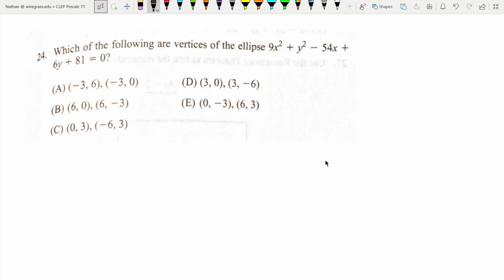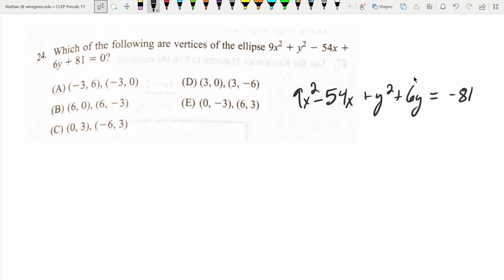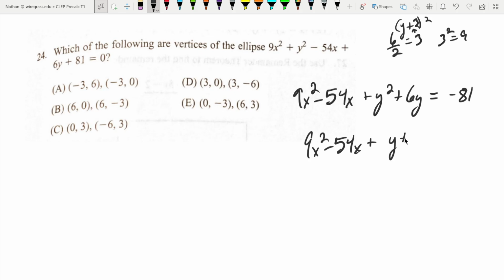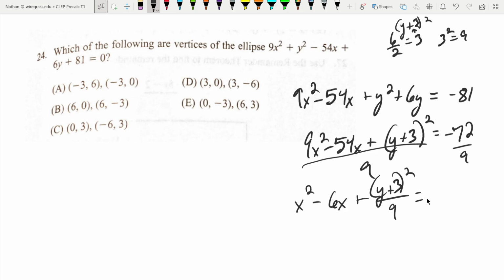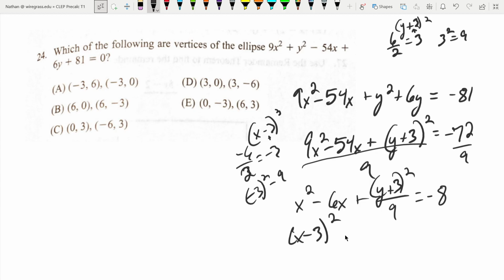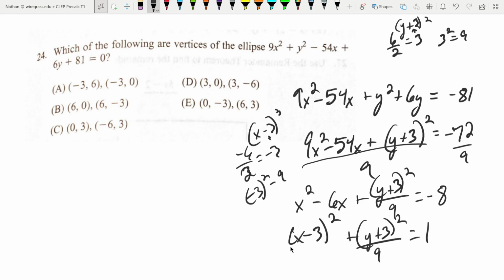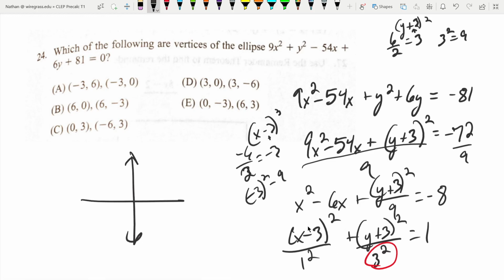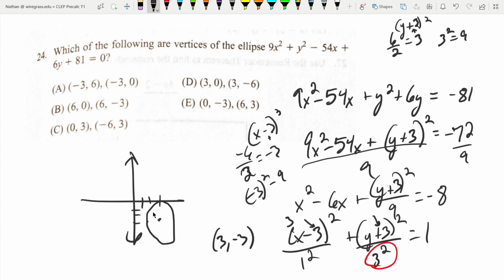Ellipses (CLEP Precalculus T1 #24)